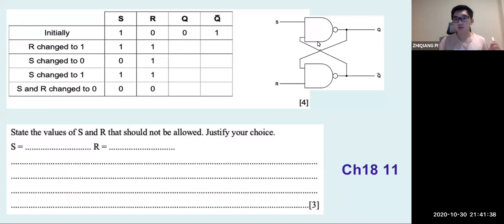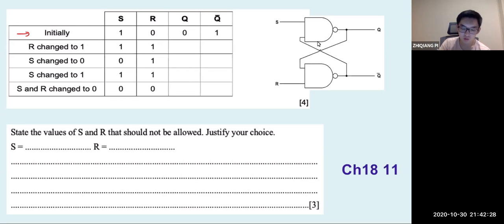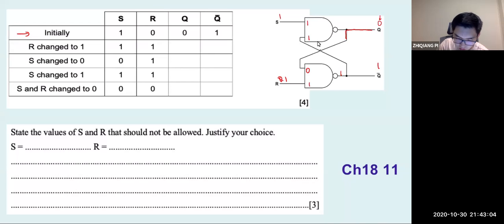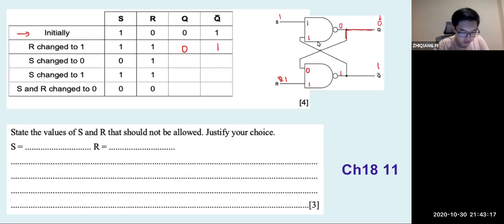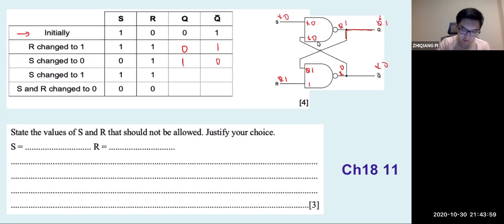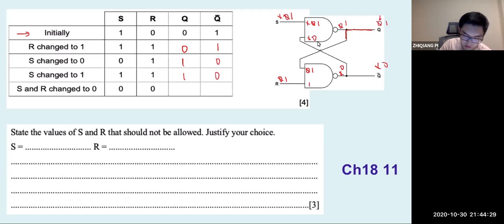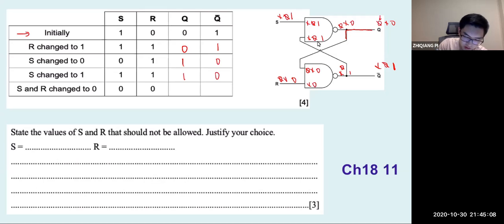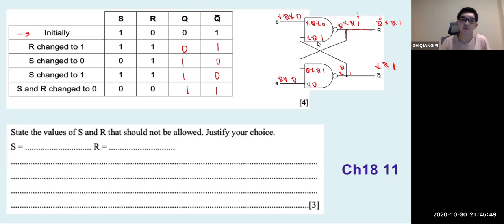8-SR Flip Flop Exercise